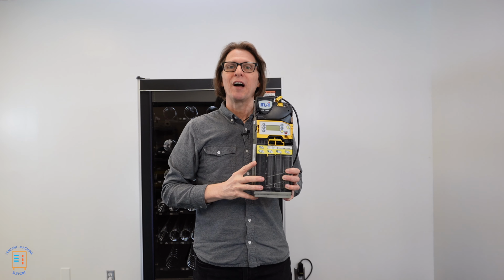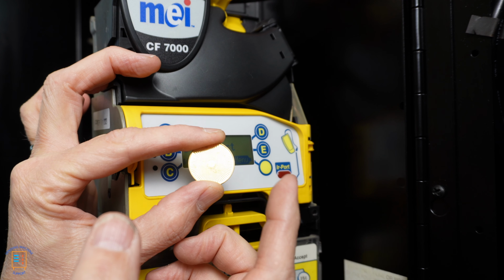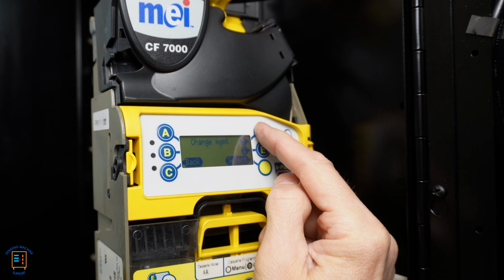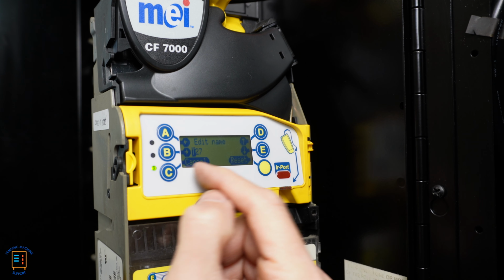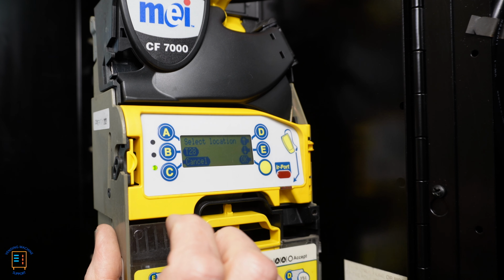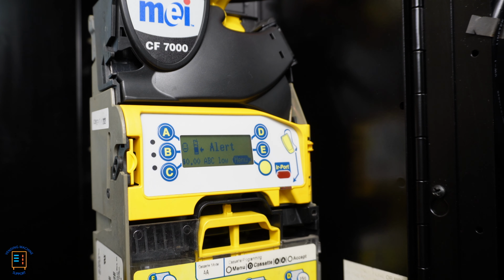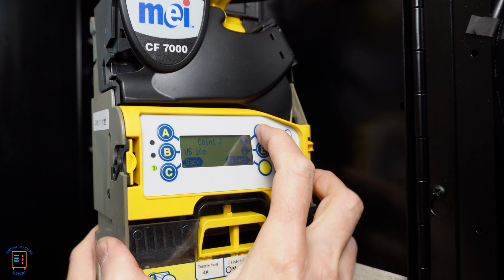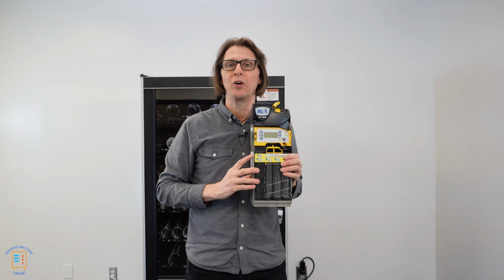How to Tune a MEI 7512i Coin Acceptor to Accept Just Tokens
In this video I show you how to configure a MEI 7512i Coin Acceptor to accept tokens for a vend credit. Token acceptance is often used in Book Vending Machines or Vending Machines that are used to vend personal protection items. I also explain how to prevent the MEI 7512i from accepting actual currency.

- Chapters -
00:00 - Intro
00:27 - MEI 7512i Coin Changer
01:40 - Navigating to Token Teach
04:32 - Configuring a Token Window
05:59 - Tuning a Token Window
08:00 - Tuning the Second Token Window
09:17 - How to Disable Currency Acceptance
12:35 - Outro

◍ Music
All music by: Zen Pusher Gasoline